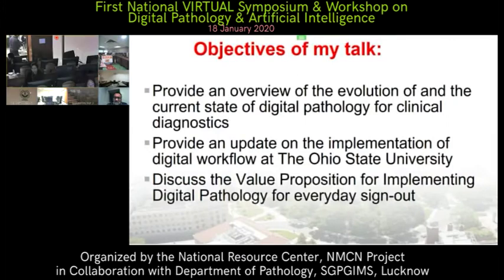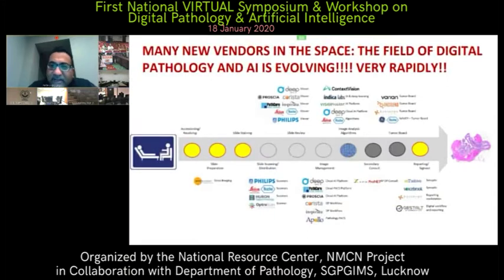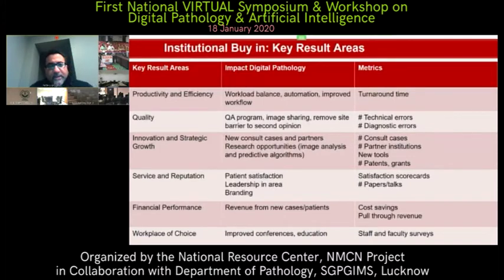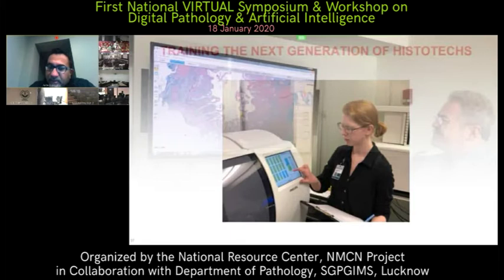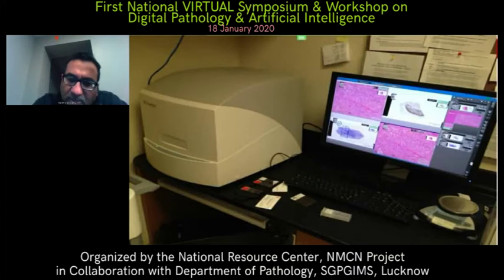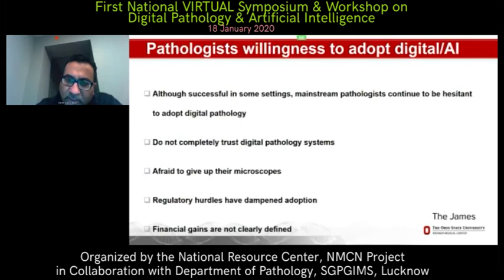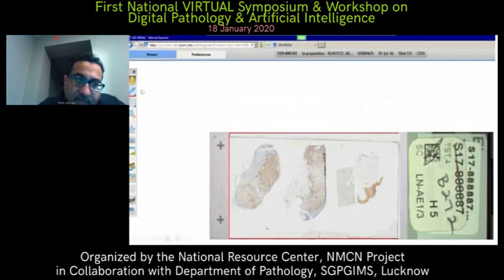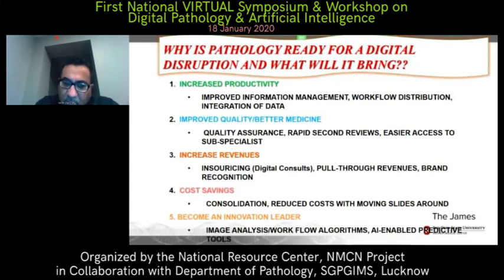Case for the adoption of digital pathogy by Dr Anil Parwani USA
Ohio State University Wexner Medical Center
Columbus, United States